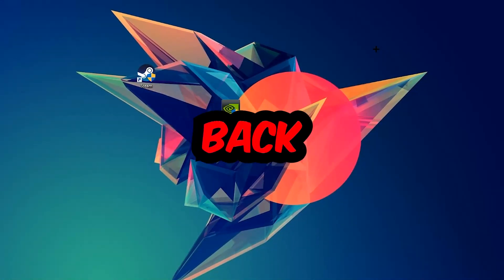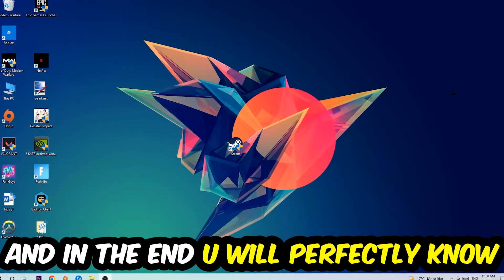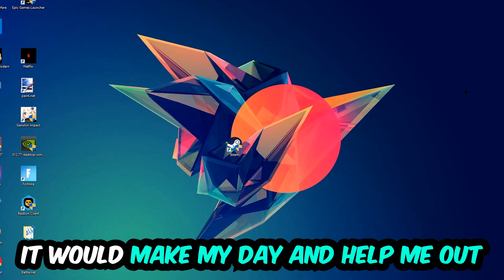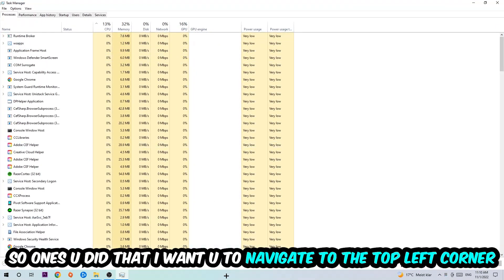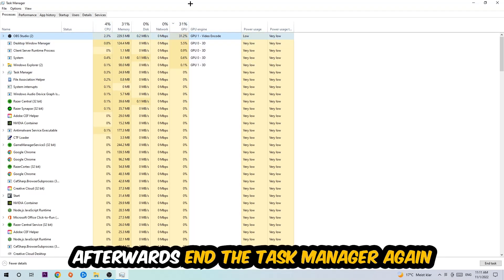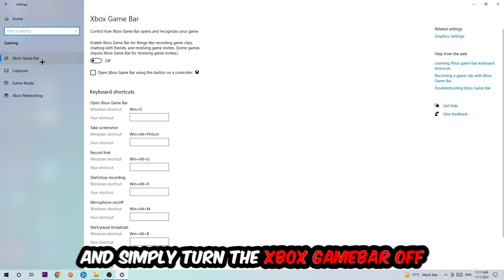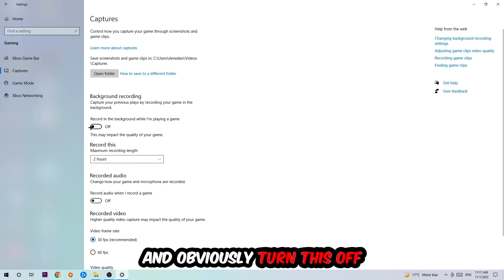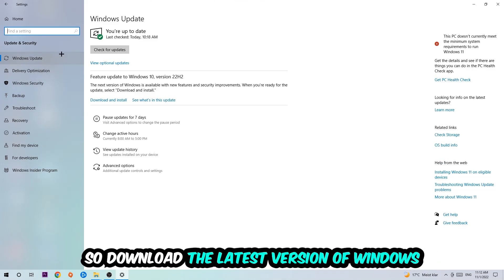Overcooked 2 – How to Fix Fps Drops & Stuttering – Complete Tutorial